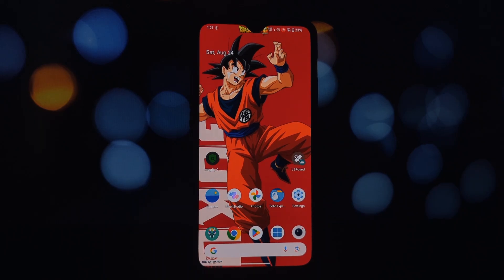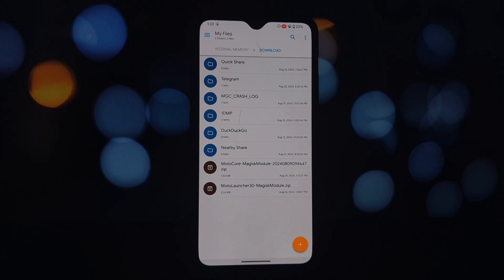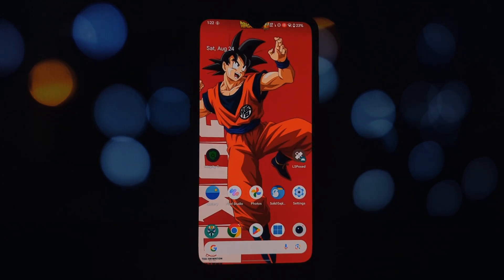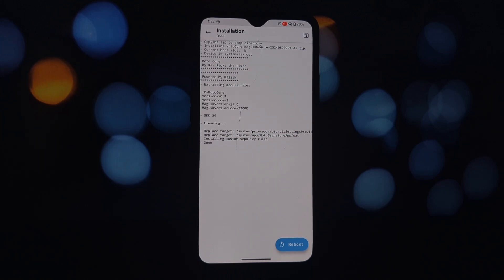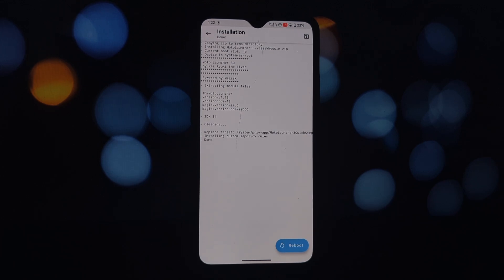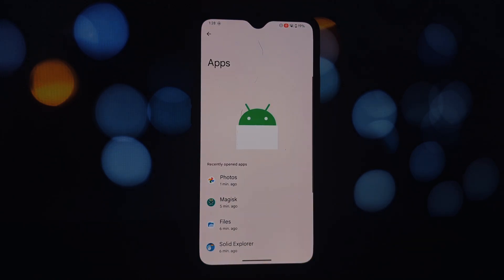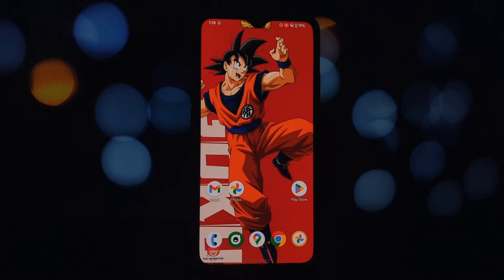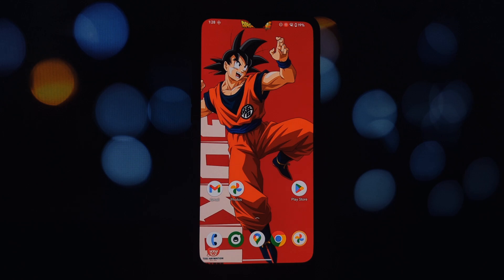How to Install Moto Launcher on Rooted Android Phone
Want to bring the iconic Moto Launcher experience to your rooted Android phone? This tutorial shows you how to install Moto Launcher on any rooted Android device running Android 9 or higher. We'll cover everything from installing the necessary modules to setting Moto Launcher as your default home screen. Enjoy a cleaner, more intuitive interface and experience the best of Moto on your device.

Requirement :-
Rooted Android phone (Android 9+)
Magisk or KernelSU installed
Moto Core & Moto Launcher Magisk Module